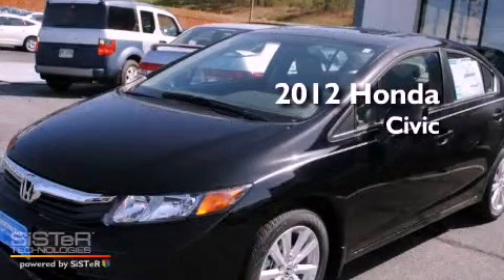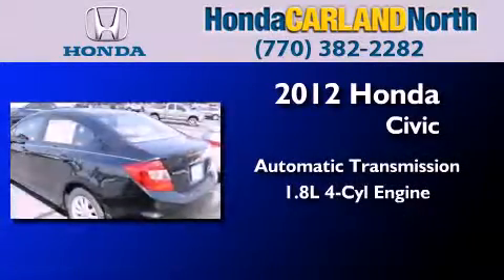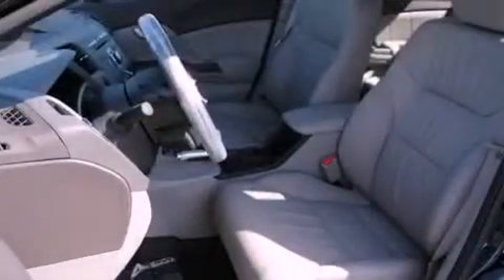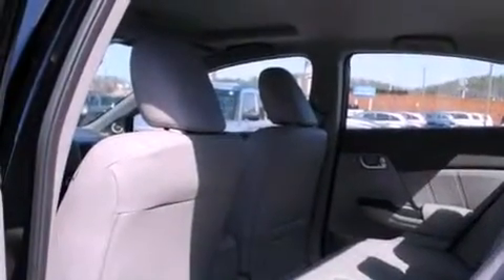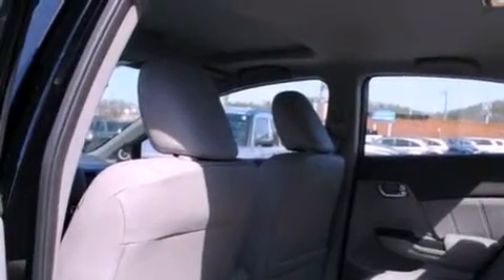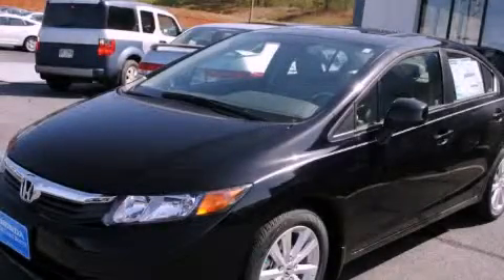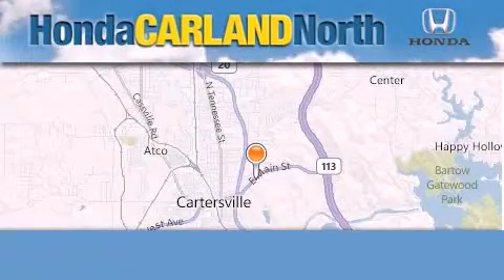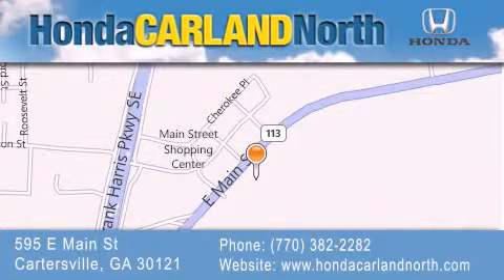2012 Honda Civic Kennesaw GA 30121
Year : 2012
 Make : Honda
 Model : Civic
 Engine : 1.8L 4 Cyl. Fuel Injected
 Trans . : Automatic
 Exterior : Crystal Black Pearl
 Miles : 5

 Stock : C44154